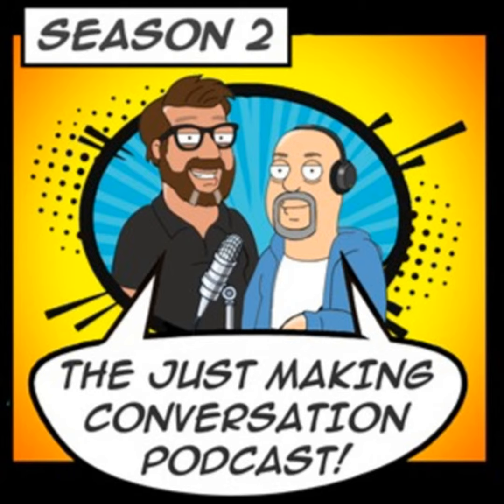Episode 11. Scratchbuilding. What do you make of Scratch building? Gettit?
Hello! This is Just Making Conversation with James Skiffins and Malcolm Childs.  In this episode we are just making conversation about scratchbuilding.  What is it, why do it, is it fun? Cant we just purchase our kits.  This is Series 2, Episode 11.

m